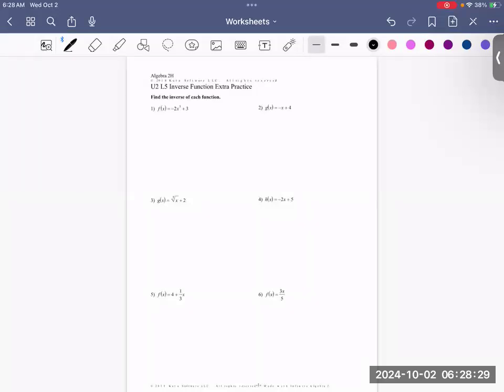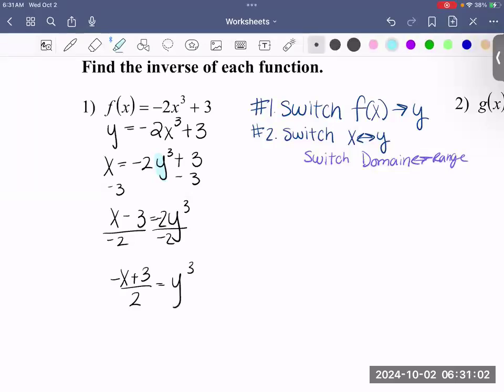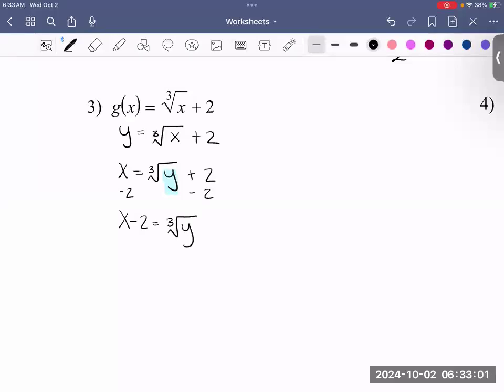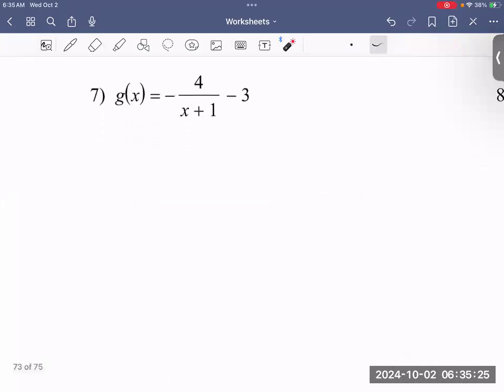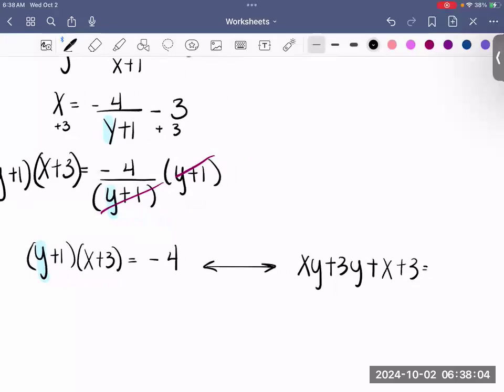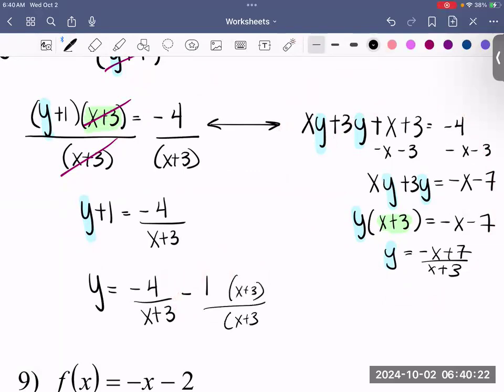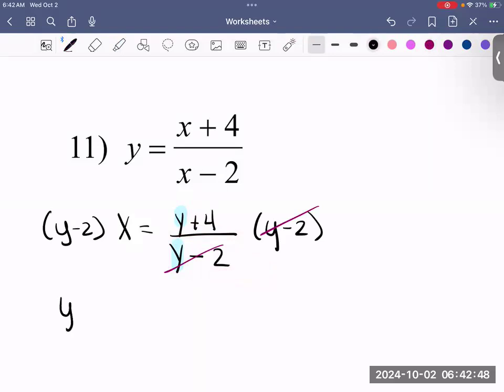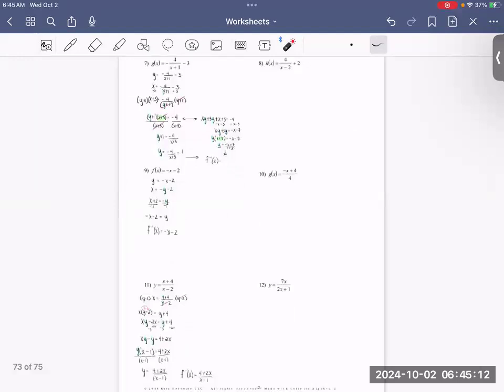Finding Inverse Functions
In this video, we practice finding equations for inverse functions.